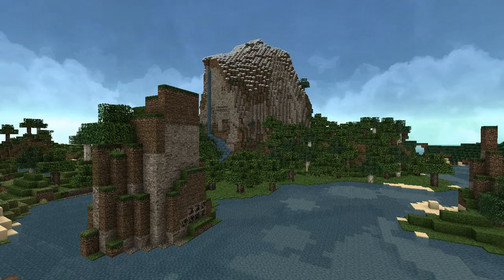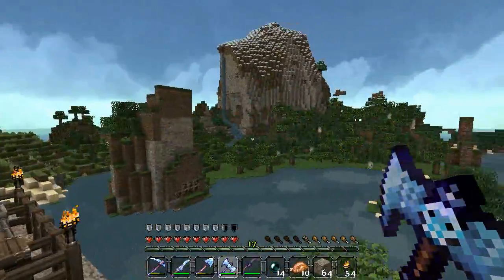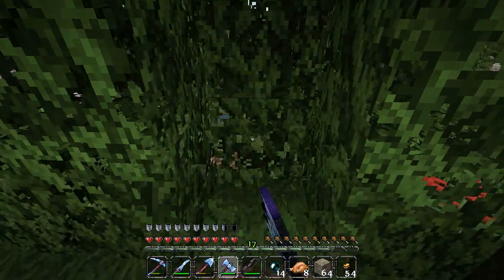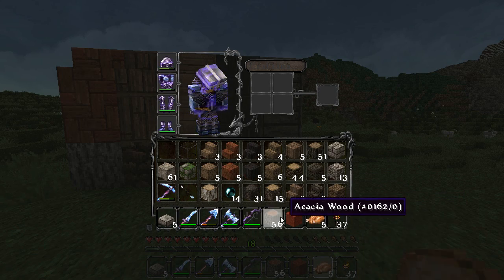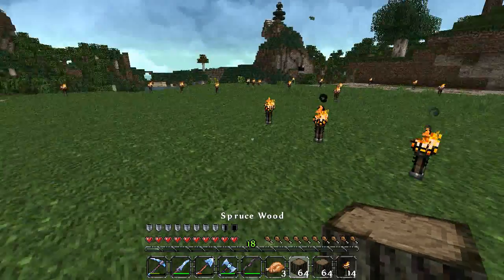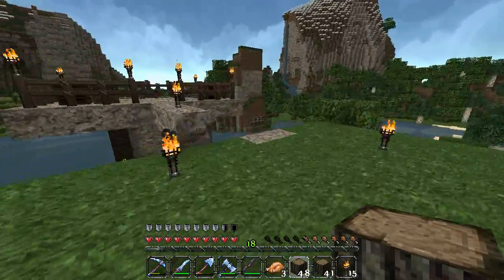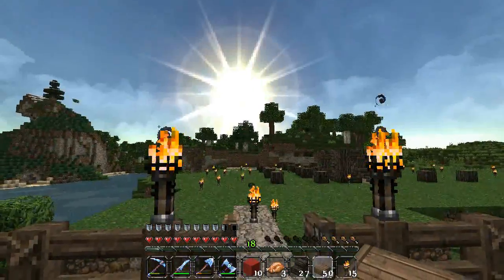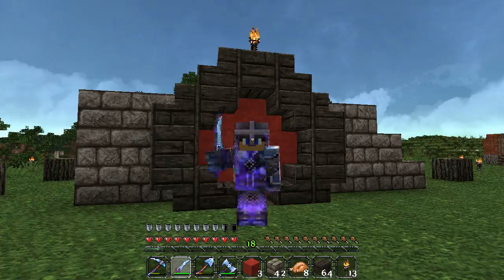Vanilla Survival - Episode 50 - Hobbit House - Part 1 of 4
A vanilla survival Minecraft world. Today we continue our new building style in a new location, by building a 'hobbit house'. This episode 'floor plan and front door'.
Tutorials used in this world

Texture Packs